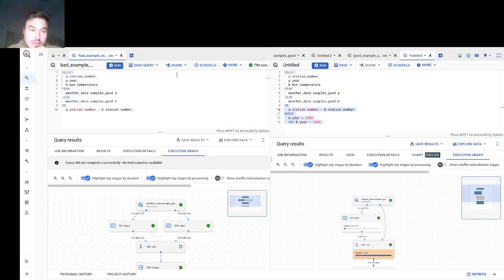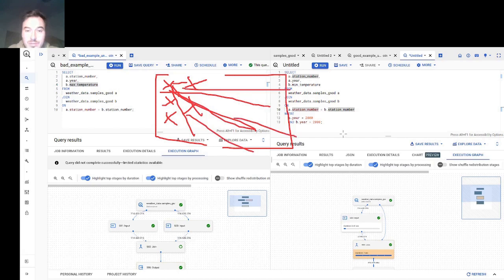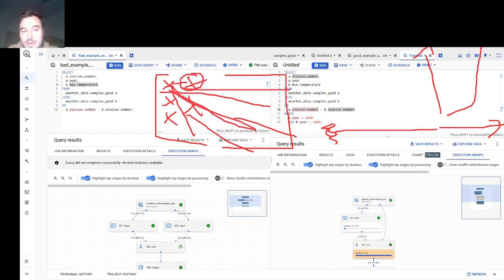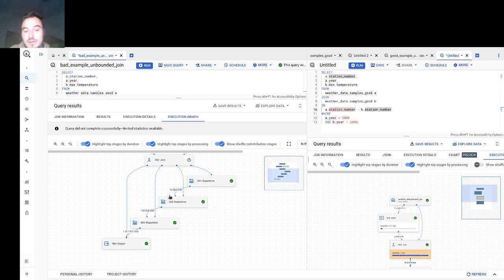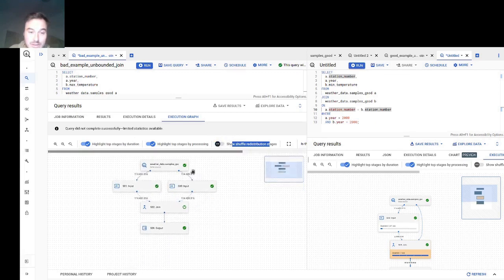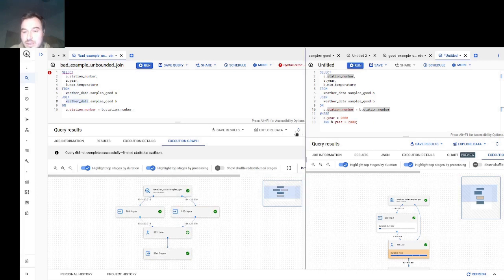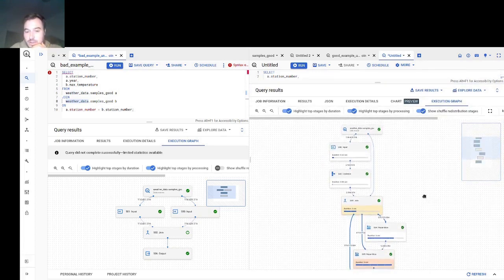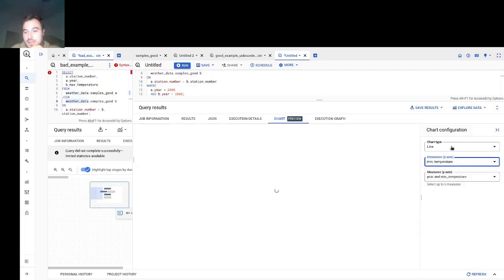execution graph google cloud platform deep dive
Trying to explain Data Shuffling Overhead: In distributed systems like BigQuery, data shuffling refers to the process of redistributing data across various compute nodes. Given the unbounded nature of our join, a significant amount of data has to be shuffled to ensure each node has the necessary data to compute its portion of the join. This data shuffling is computationally expensive, can increase query time, and can lead to higher costs.